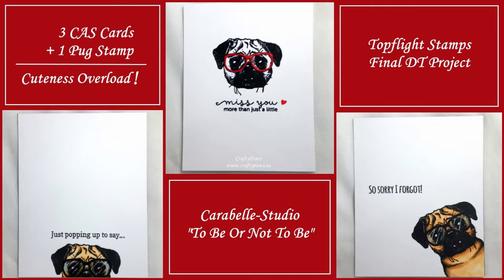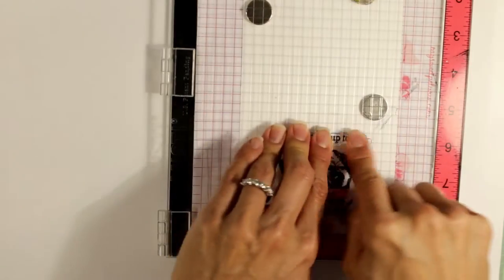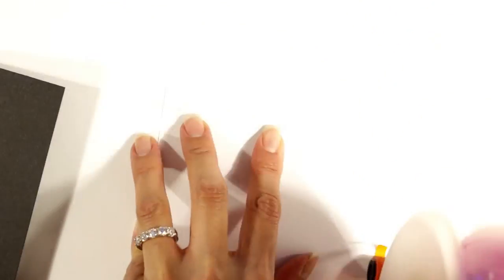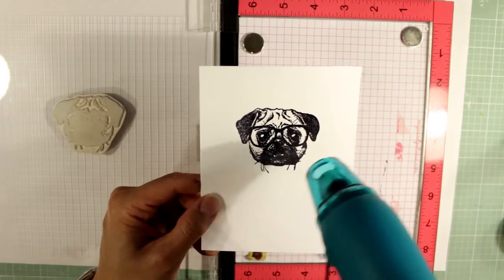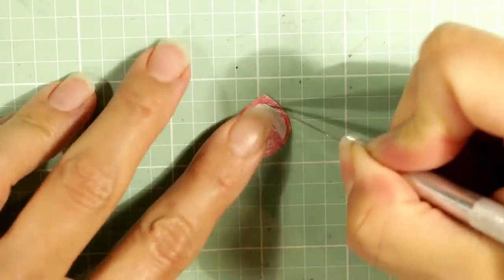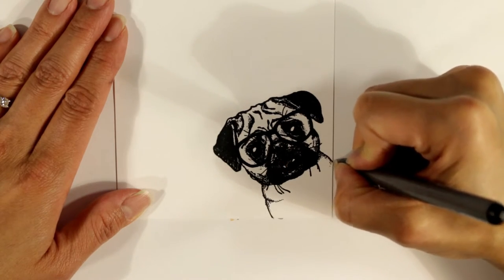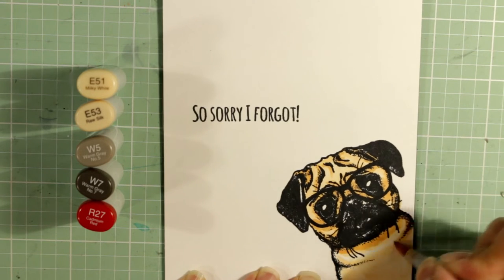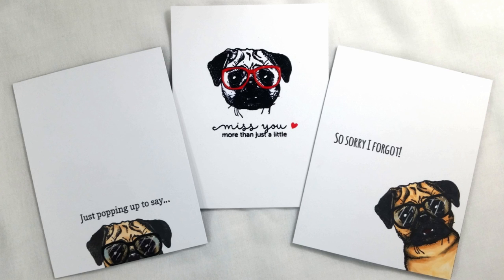3 Super FAST and CUTE Cards w 1 Dog Stamp |Topflight Stamps DTP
Copic Multiliner 0.03 pt in Black

Copic Multiliner 0.1 pt in Black

Art Glitter Glue

Art Glitter Glue Fine Nozzle Tip

EK Success Powder Tool

Fiskars Spring Loaded Scissors

Mini MISTI Stamping Tool

VersaMark Ink Pad

Ranger Super Fine Black Embossing Powder

Ranger Glossy Accents

Uniball Signo White Gel Pen

Sakura Black Glaze Pen